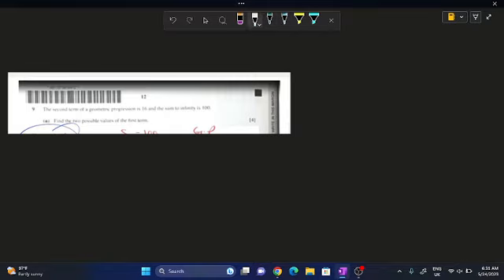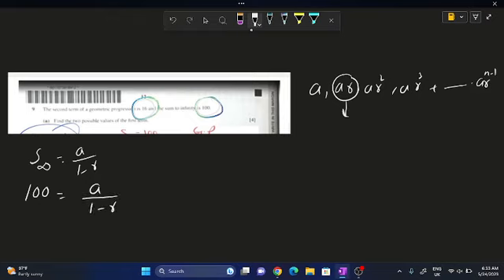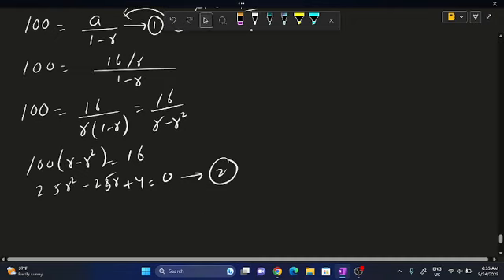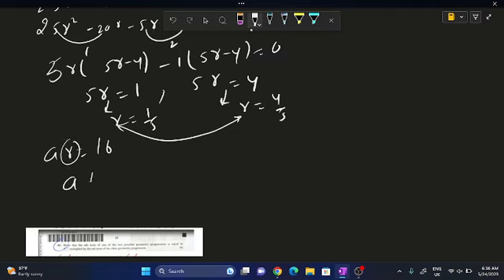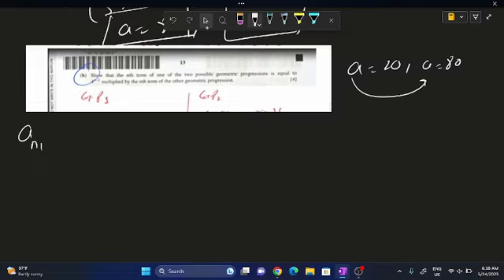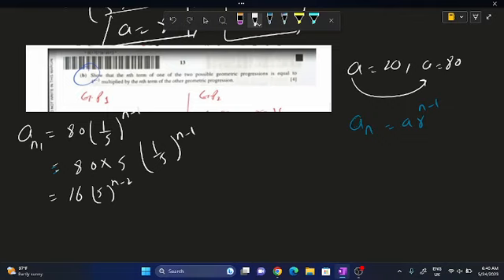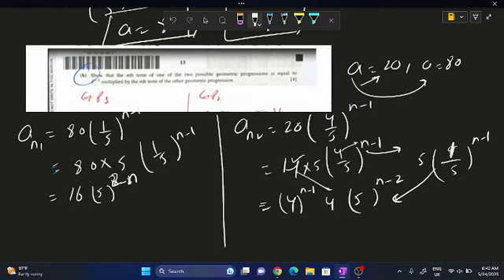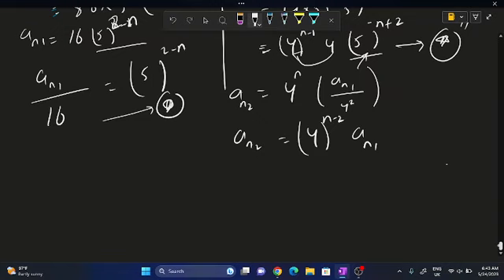9709/12/May june/2023/ Question#9 solution|9709/p1 may june 2023